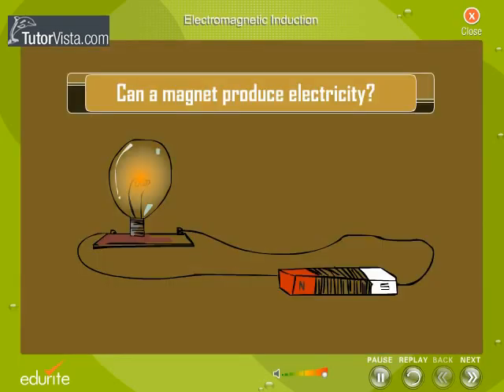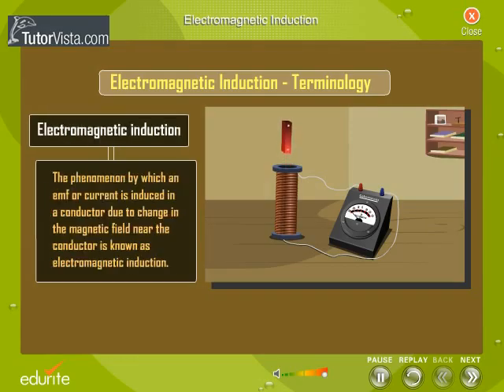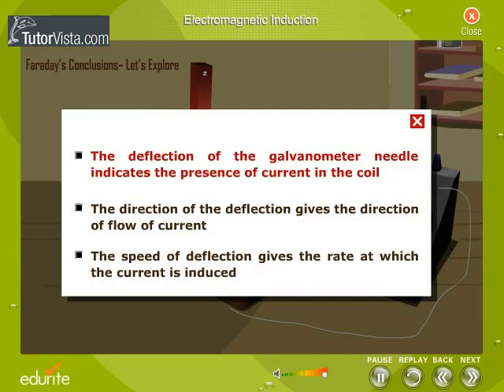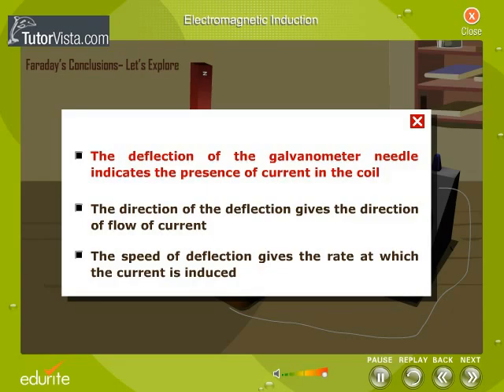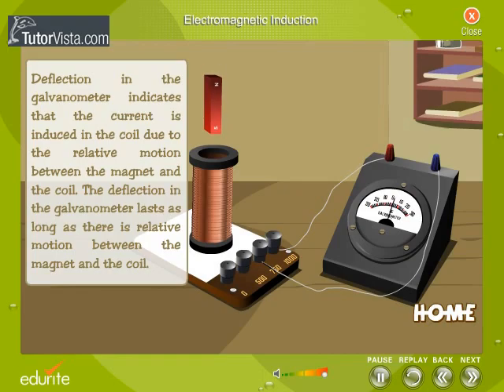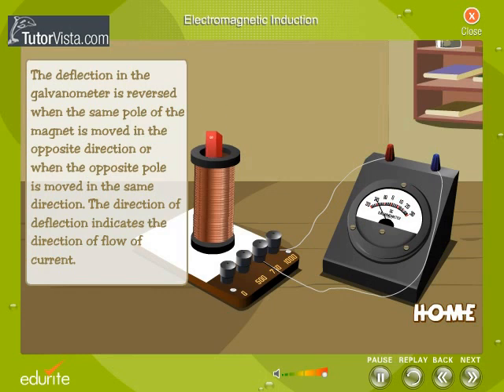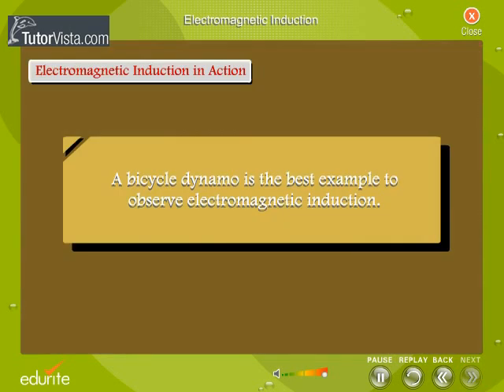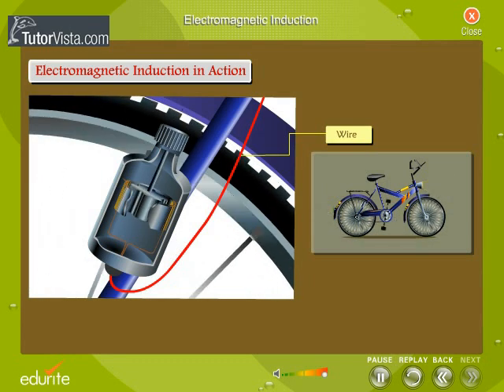Electromagnetic Induction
Define Electromagnetic Induction

While Oersted's surprising discovery of electromagnetism paved the way for more practical applications of electricity, it was Michael Faraday who gave us the key to the practical generation of electricity: electromagnetic induction. Faraday discovered that a voltage would be generated across a length of wire if that wire was exposed to a perpendicular magnetic field flux of changing intensity.
An easy way to create a magnetic field of changing intensity is to move a permanent magnet next to a wire or coil of wire. Remember: the magnetic field must increase or decrease in intensity perpendicular to the wire (so that the lines of flux "cut across" the conductor), or else no voltage will be induced: